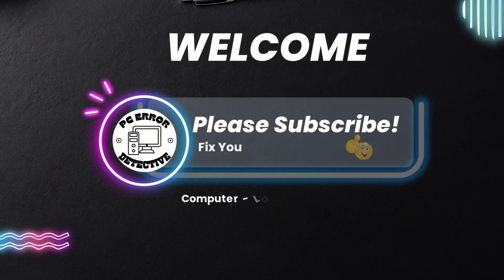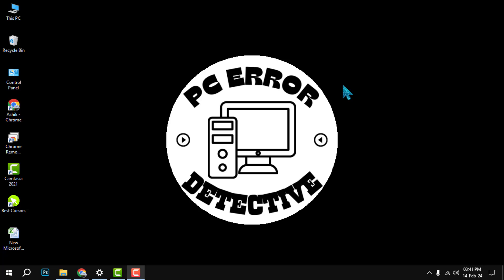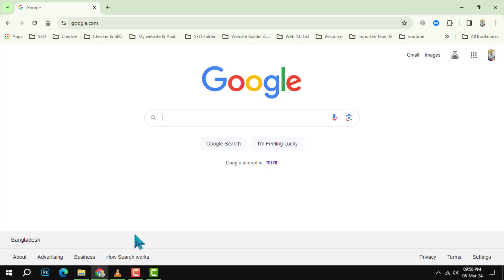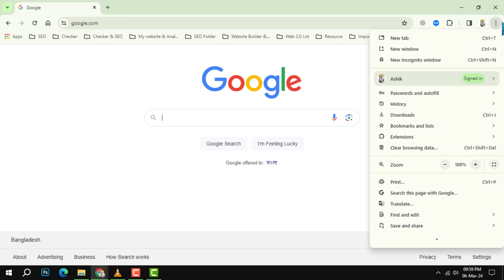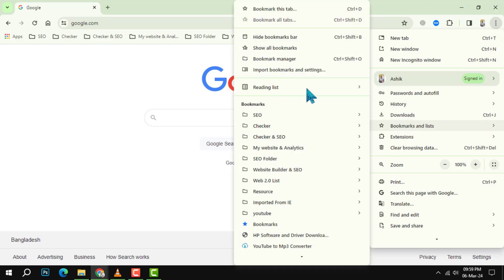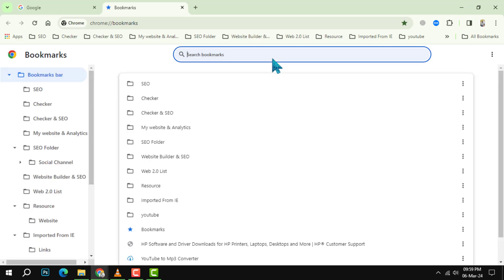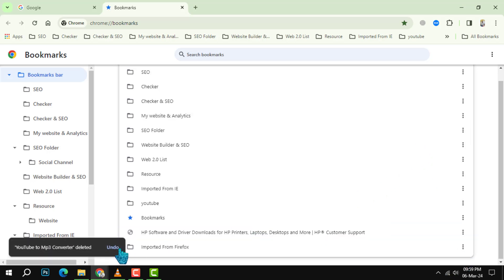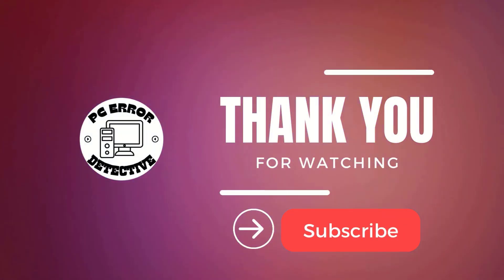How to Get Bookmarks Back on Chrome | Restore Your Favorites Easily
Lost your precious Chrome bookmarks? Don't worry! Our latest video guides you through the simple steps to recover your bookmarks and get you back on track with your favorite websites. No need to panic; just follow our easy instructions and you'll have your bookmarks back in no time.

- Recover lost Chrome bookmarks
- Restore Chrome bookmarks after deletion
- Find missing bookmarks in Chrome
- Chrome bookmark recovery tutorial
- How to retrieve deleted bookmarks in Chrome